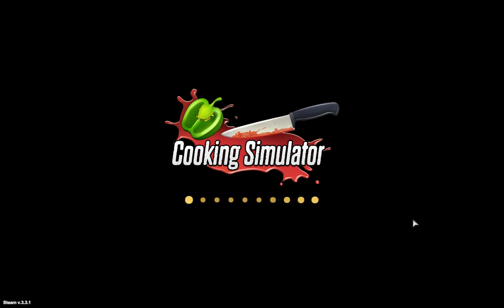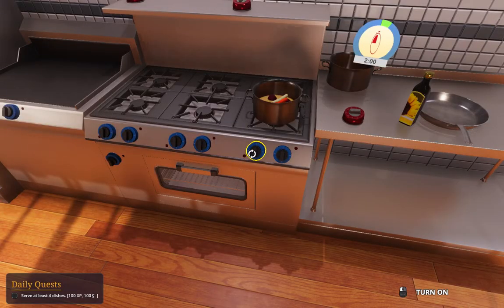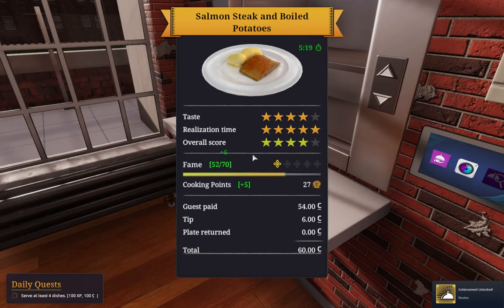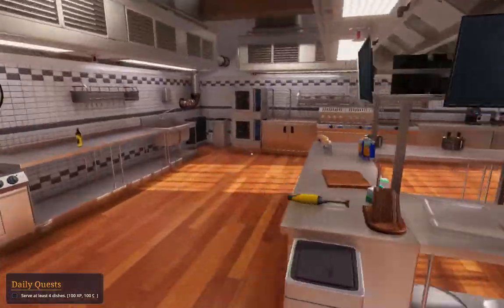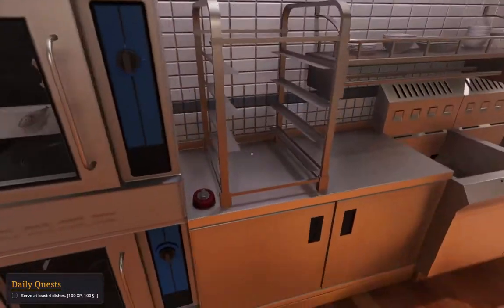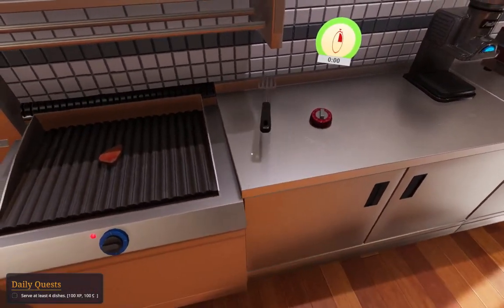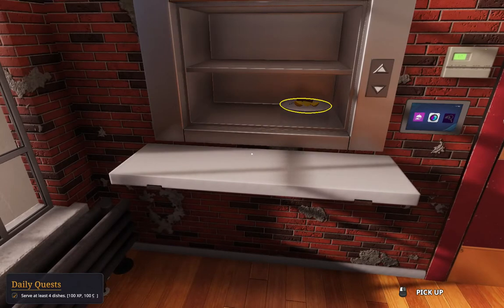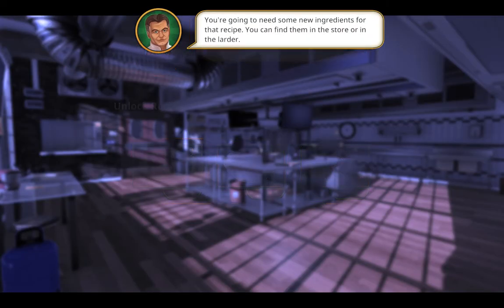Cooking Simulator EP 4: Serving Soup with a Stupendous Serving Spoon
I FINALLY GOT A LADLE! Serving soup has never been so easy!